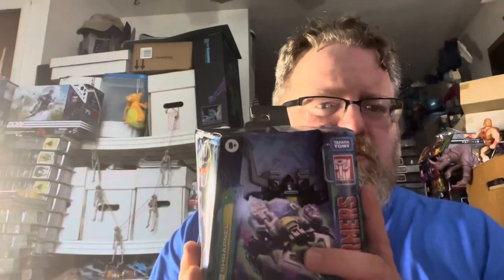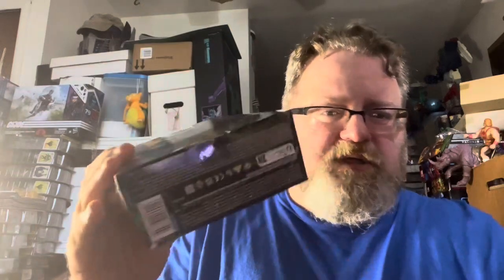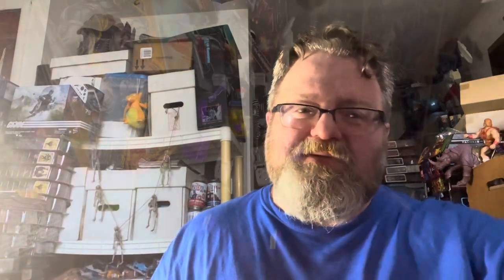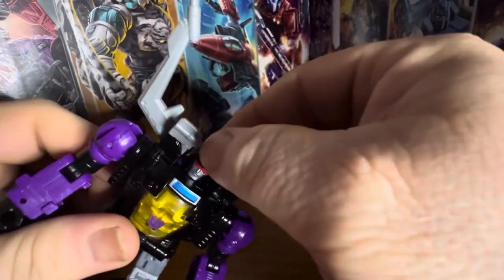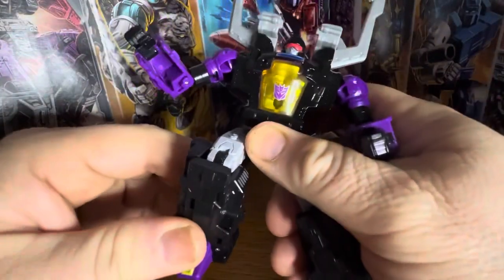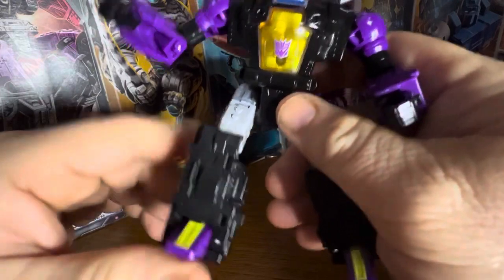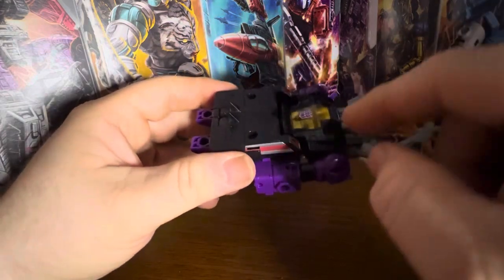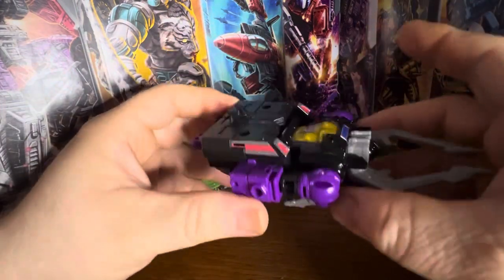Ionacus toy reviews #545 legacy evolution shrapnel